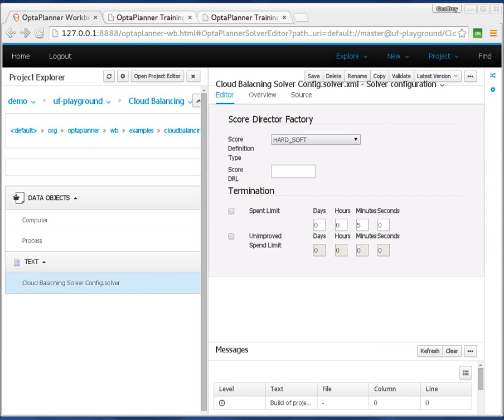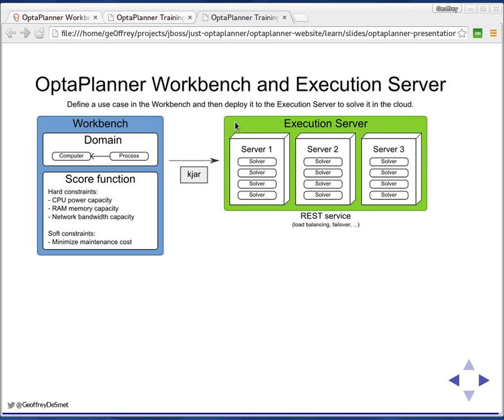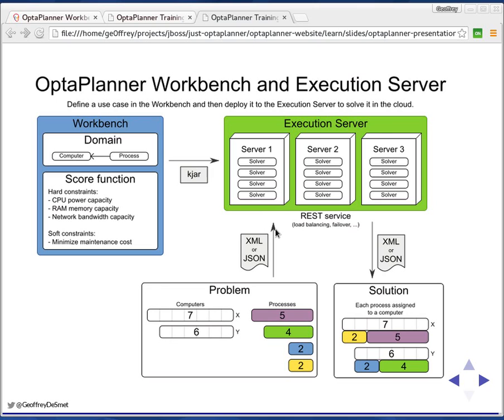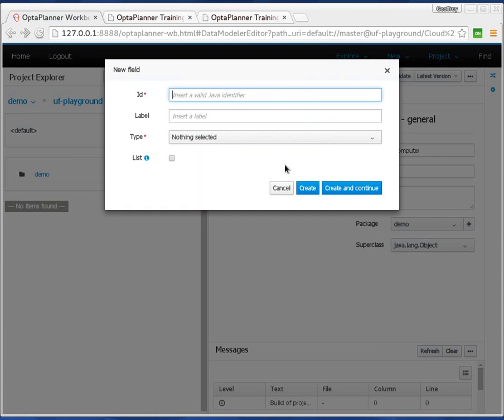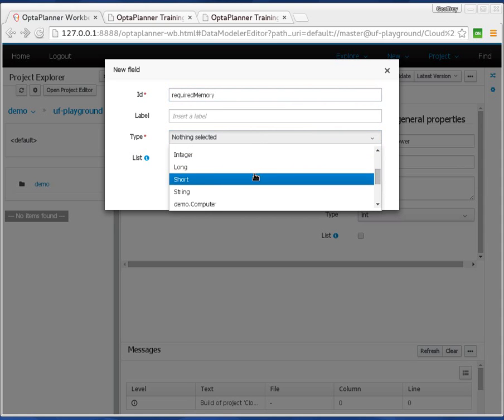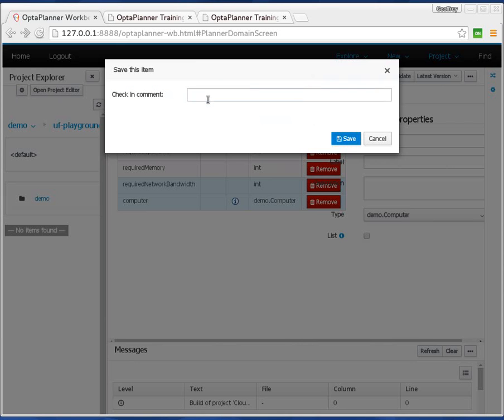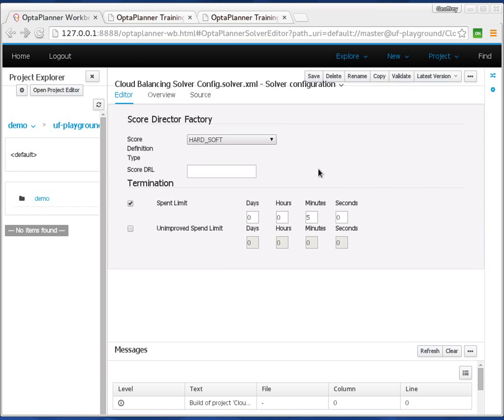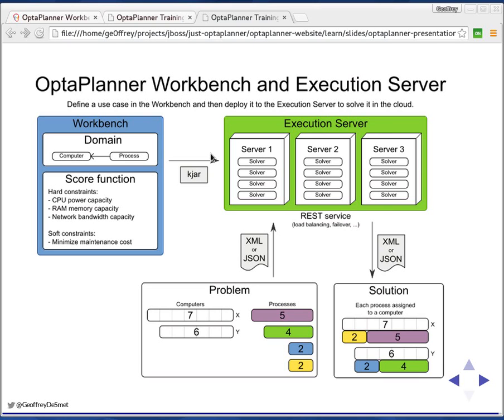Sneak peek OptaPlanner Workbench